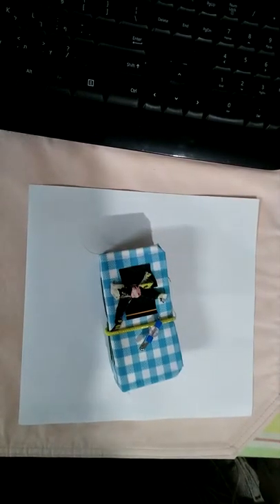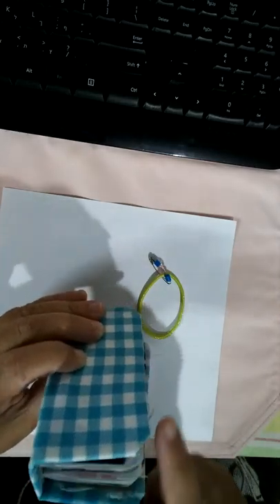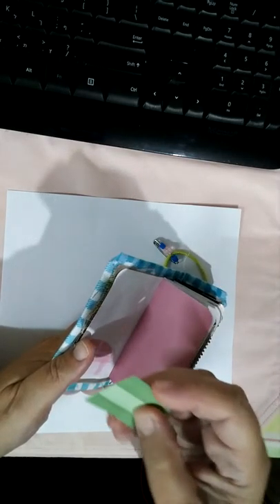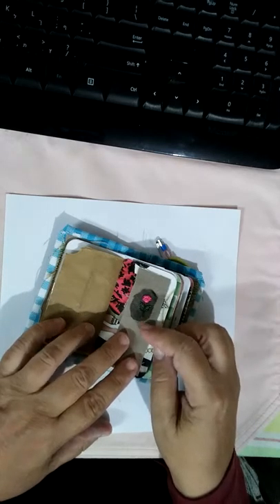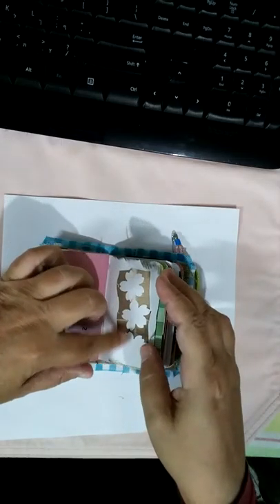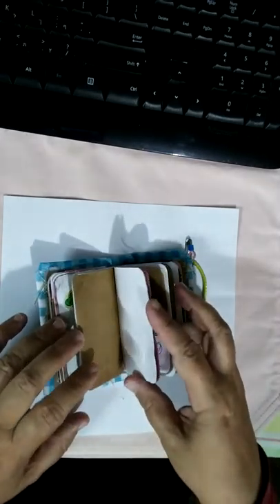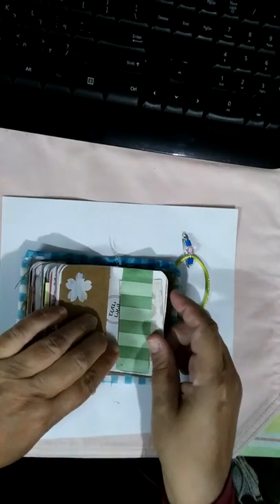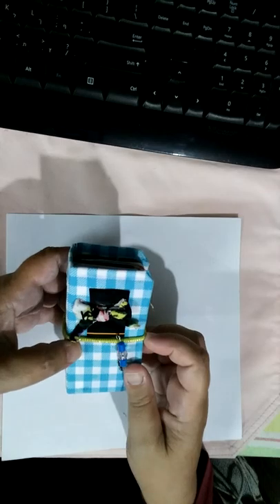Small Dorothy Journal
My first completed sewn-in junk journal! So grateful to the many excellent junk journal makers and mixed media artists who share their knowledge on youtube - they all teach and inspire me.